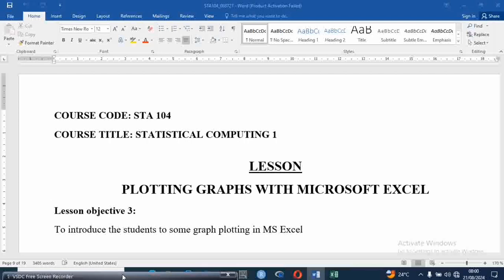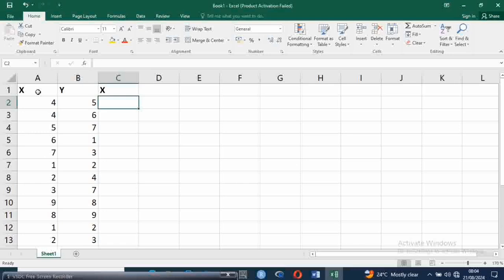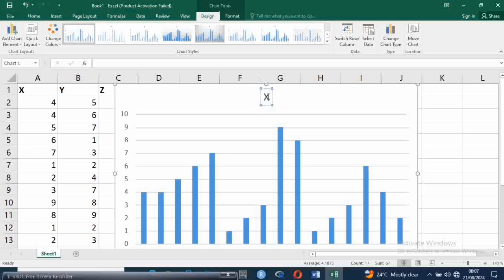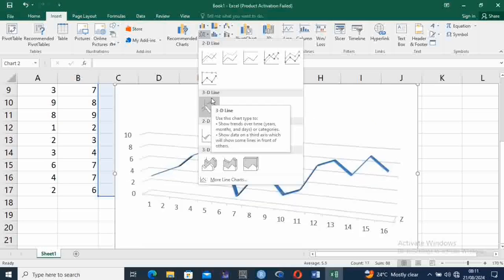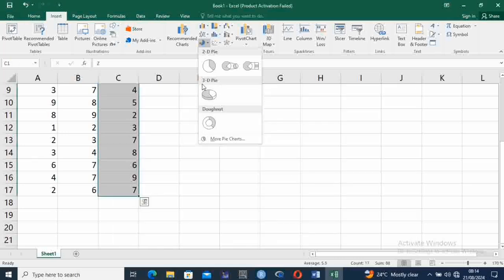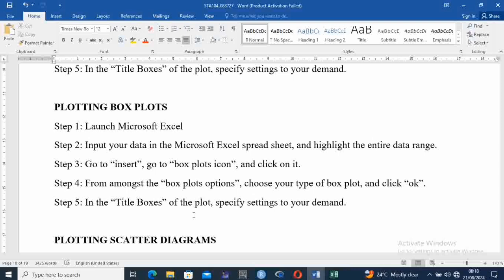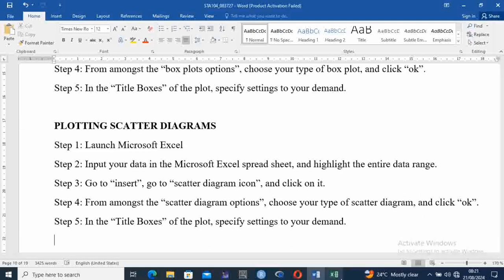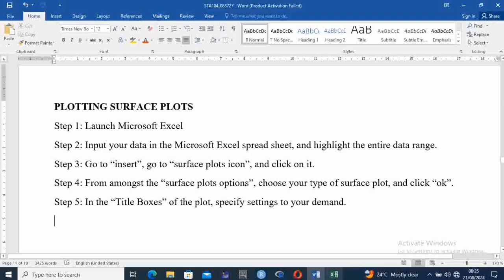Plotting Graphs With MICROSOFT EXCEL - First Lesson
(1) John Usen
(2) Genesis Educational Research Hub
(3) GER Hub

(1) GER Hub
(2) Learning Data Analysis

This video presents explanations on the use of Microsoft Excel for Plotting Graphs